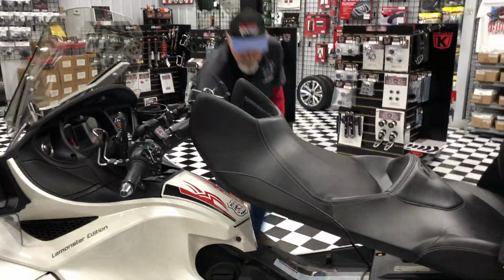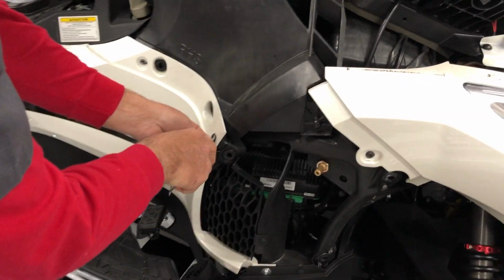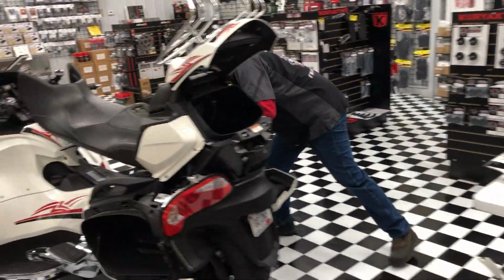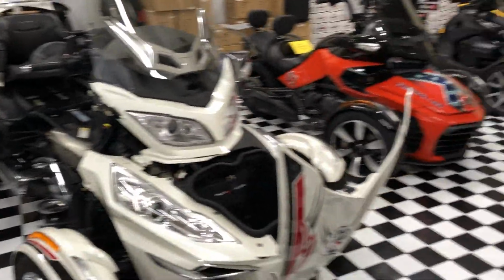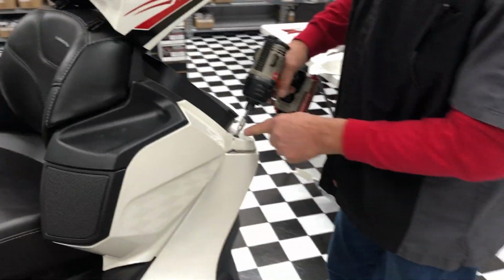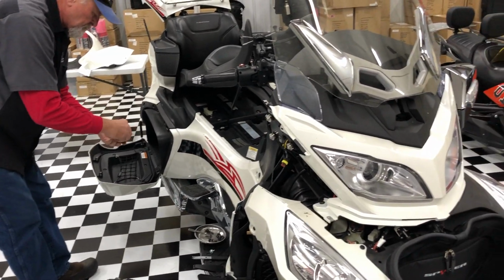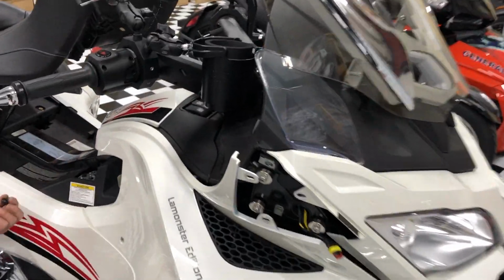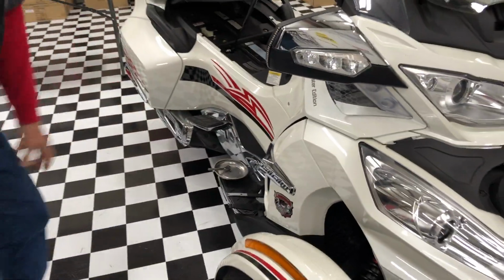Removing the Spyder RT panels ( tupperware )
This video shows how to remove the panels on all Can Am Spyder RT's from 2010 to 2019. It's a little long but it may help some of you.